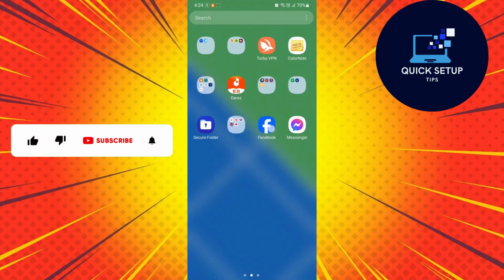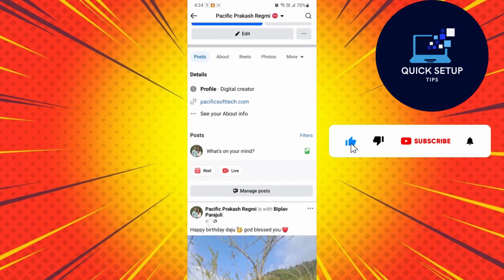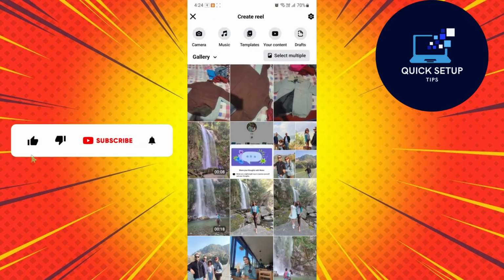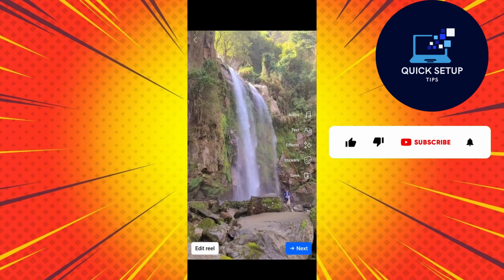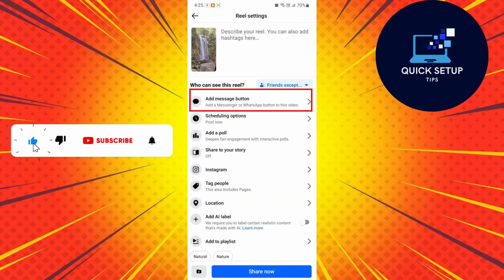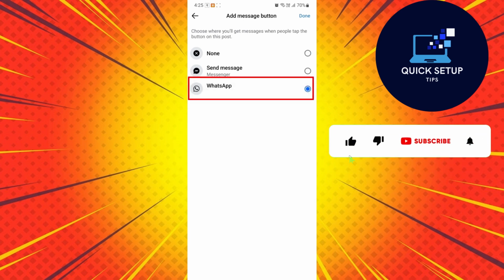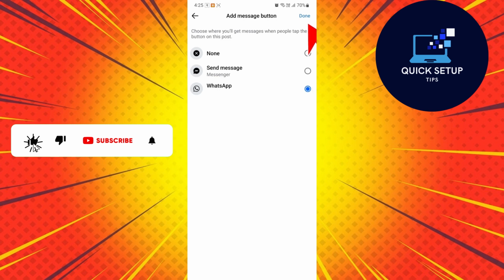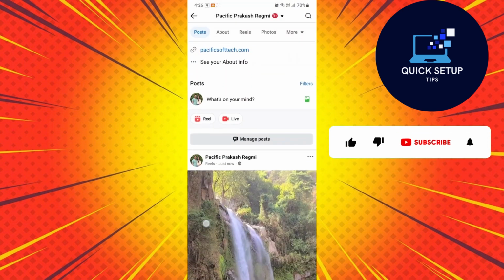How to Add a WhatsApp Button to Facebook Reels | Step-by-Step Tutorial | Quick Setup Tips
Want to make it easier for your viewers to message you directly on WhatsApp through Facebook Reels? In this quick tutorial, I'll show you how to add a WhatsApp call-to-action button on your Facebook Reels in just a few simple steps.

The WhatsApp button is a great interactive feature that allows your audience to connect with you instantly while watching your Reel. Adding this feature can help you build stronger relationships with your followers and enhance your content's impact.

Here’s how to add a WhatsApp button to your Facebook Reel:

Open the Facebook app on your phone.
Go to your Facebook profile.
Tap on the Reels button to create or upload a new Reel.
Select a video from your gallery.
Once your video is ready, tap 'Next.'
Tap on the 'Add Message Button' option.
Select 'WhatsApp' from the available options.
Add and verify your WhatsApp number.
Tap 'Done' at the top of the screen.
Once you've added the WhatsApp button, just hit 'Share Now,' and your followers will be able to send you direct messages on WhatsApp while watching your Reel!

I hope this video helps you make your Facebook Reels more interactive and engaging.

This video covers:

How to add a WhatsApp button to Facebook Reels
WhatsApp call-to-action button on Facebook Reels
Adding WhatsApp chat button to Facebook video
Using CTA button on Facebook Reels